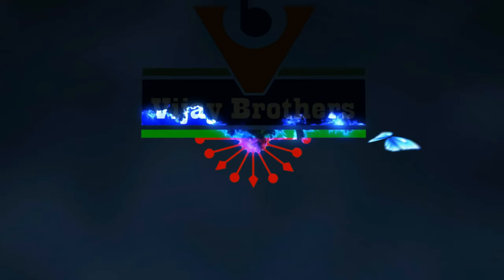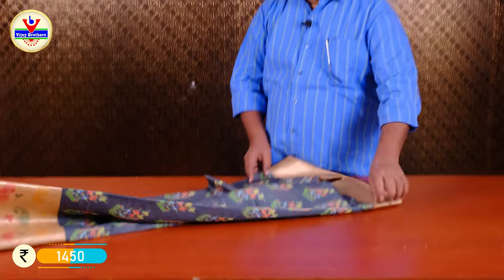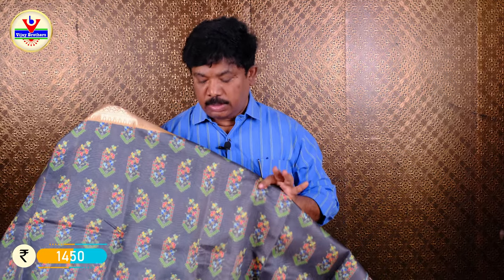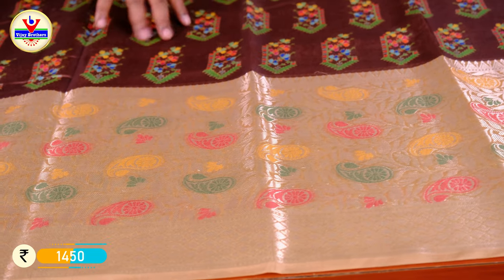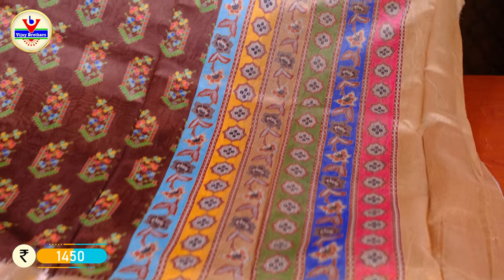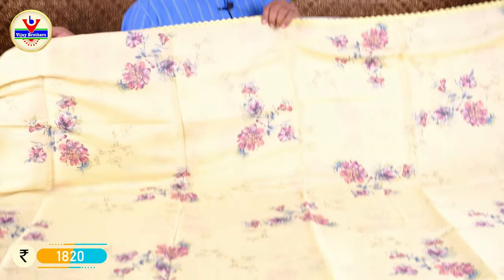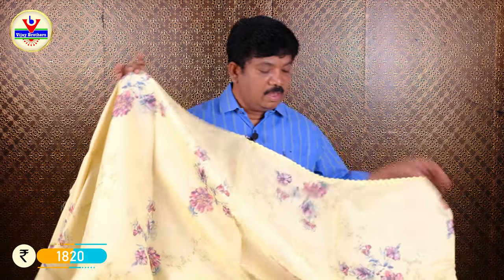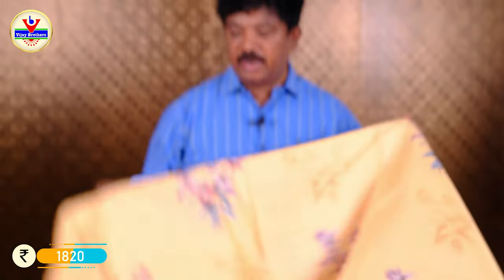Chiniya sico & Lucknow silk collections @vijaybrothers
1) Take a screenshot of the saree which you like ( from our latest YouTube video Facebook or Instagram )
2) pay the amount through gpay/phone pay/Paytm or online transfer and send your details,
3) we will deliver the saree within 3-5 working days